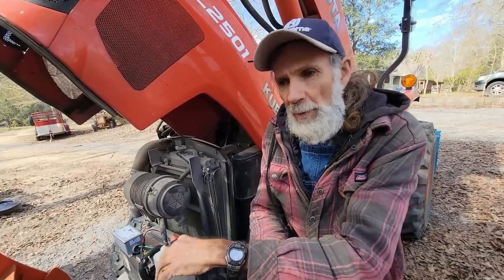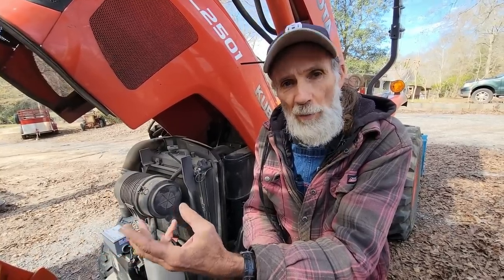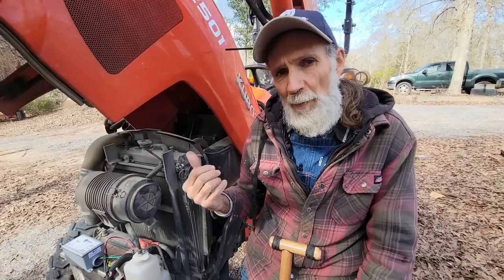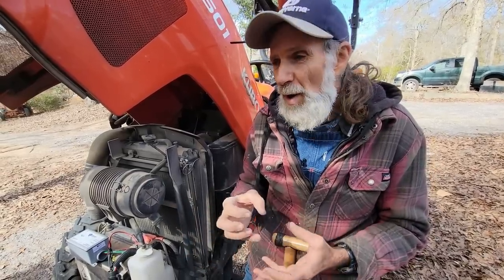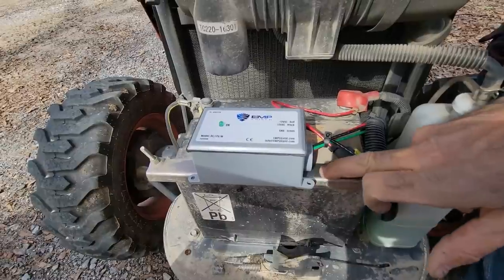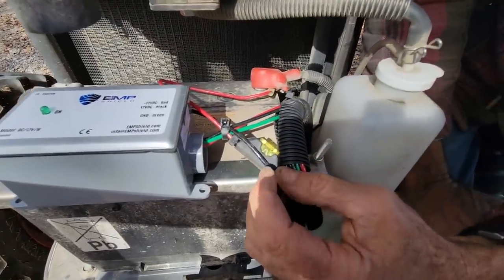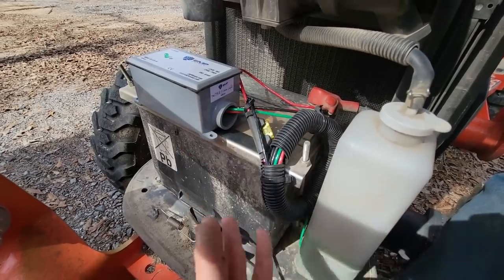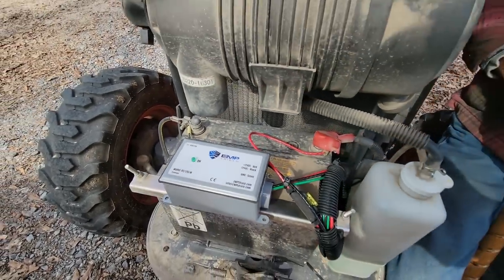EMP Proofing the Kubota Tractor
Danny is adding an emp shield to our Kubota Tractor to protect it from future emps.
Deep South Homestead PODCAST is now available 3 WAYS One is on our or on your favorite podcast platforms like Spotify, iTunes, iHeart Radio, and about 10 more.  If you want to go directly to the podcast use this

Remington Solar Greenhouses:  10 x 10  or 10 x 20  Financing Available